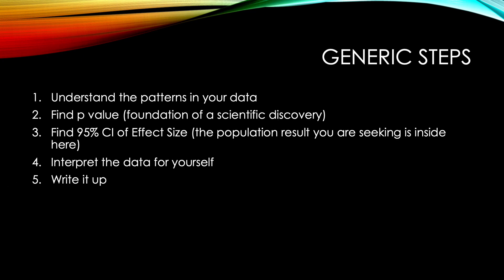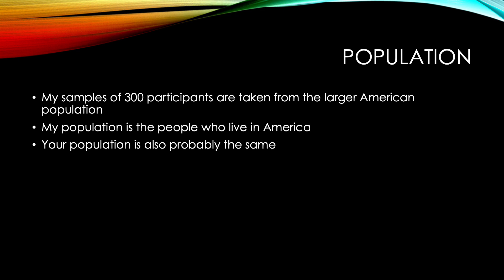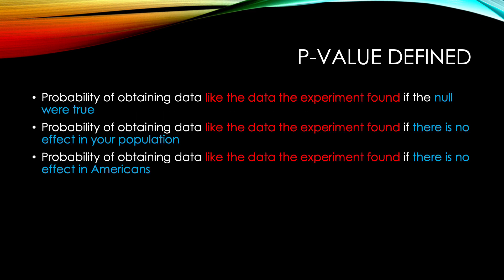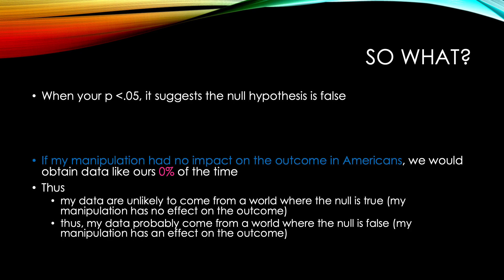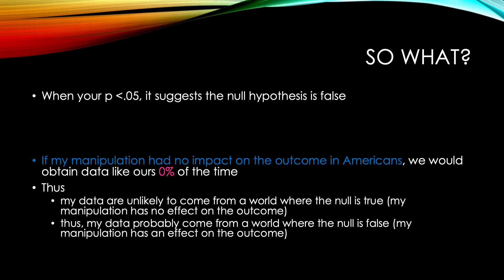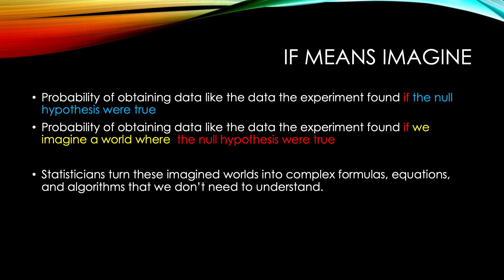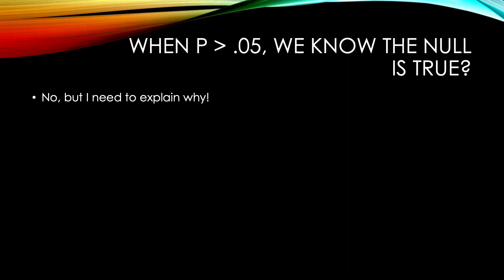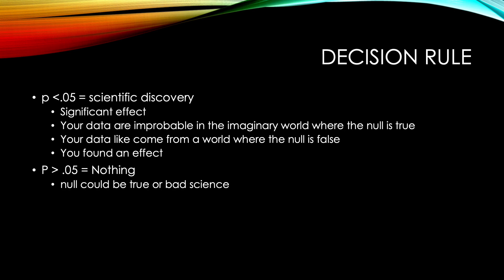Lecture 1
A quick description of p-value and 95% CI